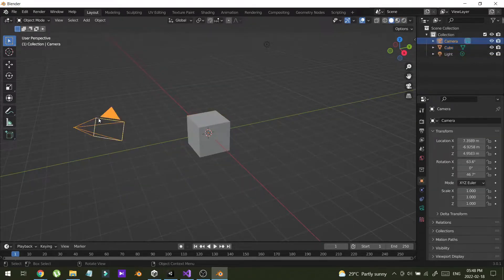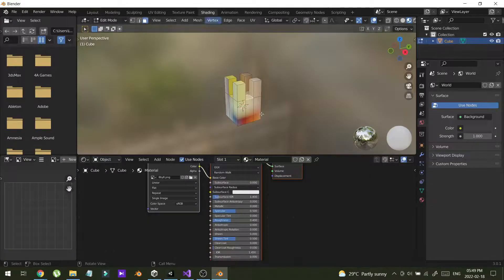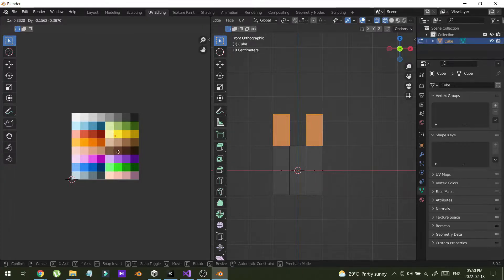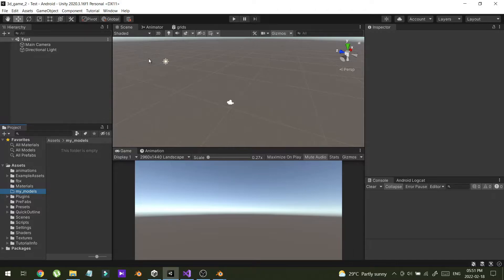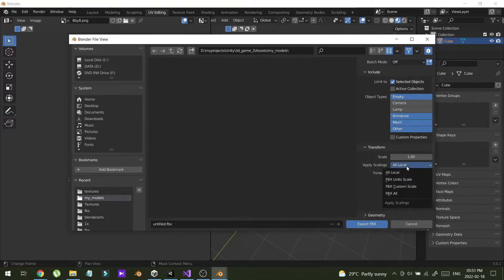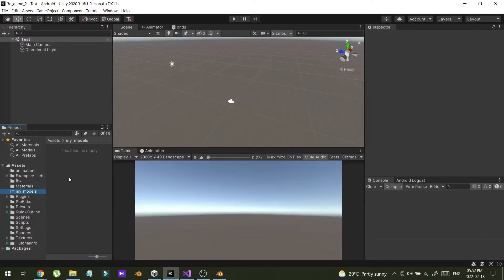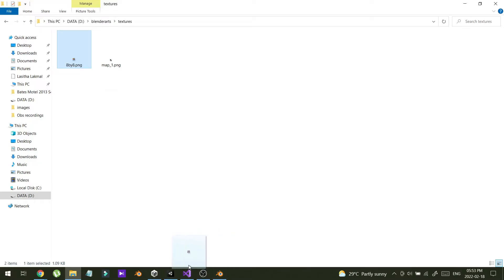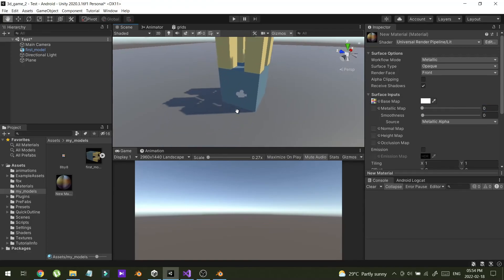How to export 3d Object from Blender to Unity 2022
Hello guys,

In this video, I will demonstrate how you can simply export an object or a model with materials that you have created in the blender into unity as an FBX format object.

Chaps:
0:00 Tutorial explain
0:20 Create a Model in Blender
0:43 Adding Materials
2:24 Export the Object
4:23 Use the exported object in unity
4:48 Applying material in unity Join me on discord